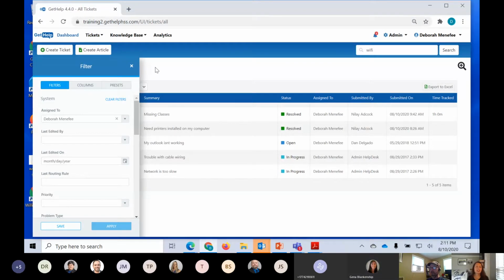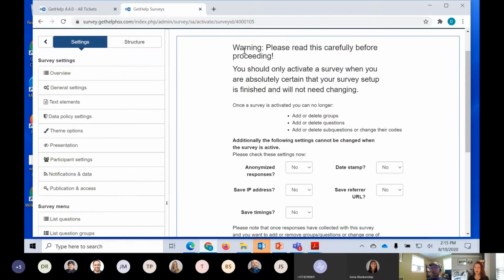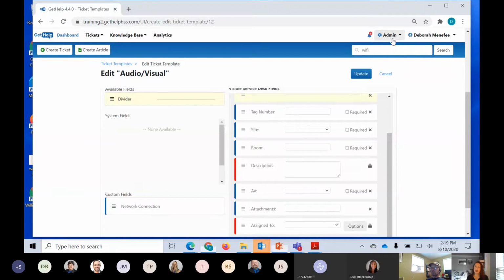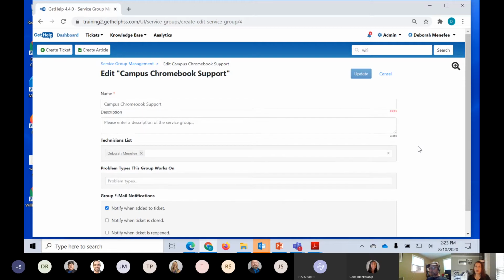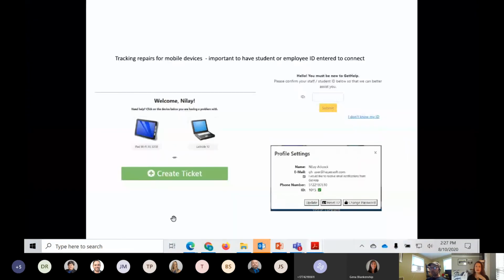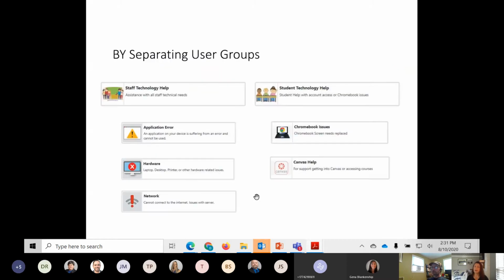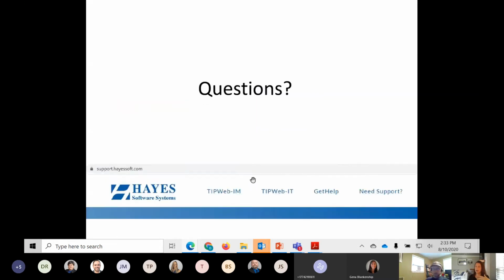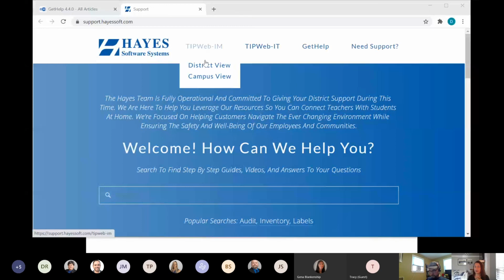GetHelp Beginning of the year processes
GetHelp Beginning of the year processes while navigating COVID 19.